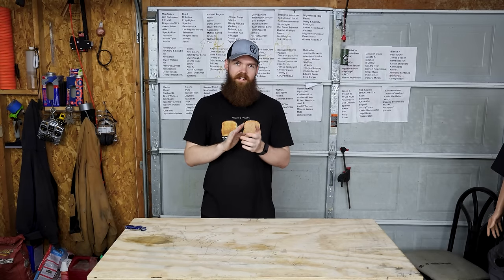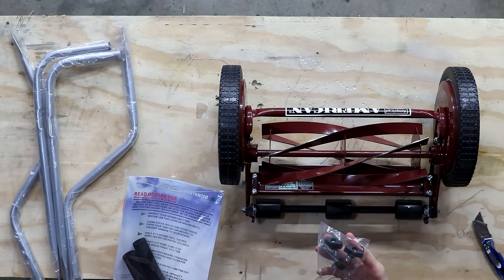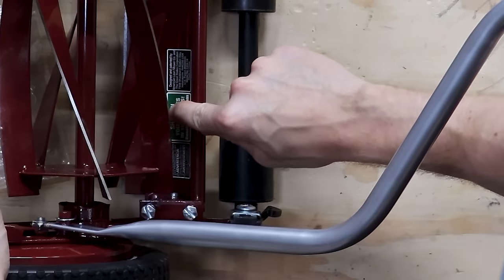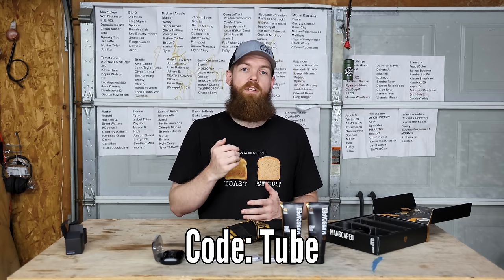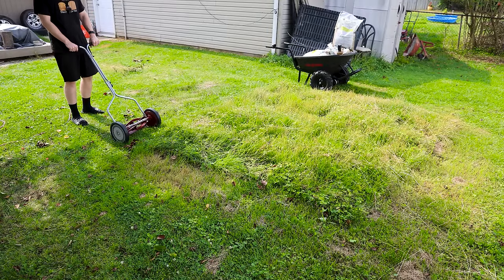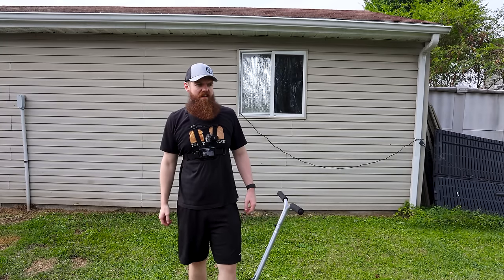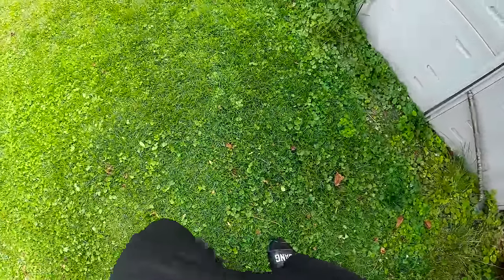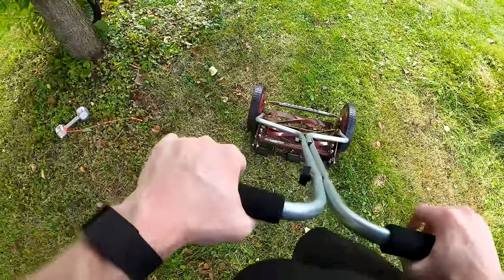I Bought The CHEAPEST Lawn Mower From Amazon!